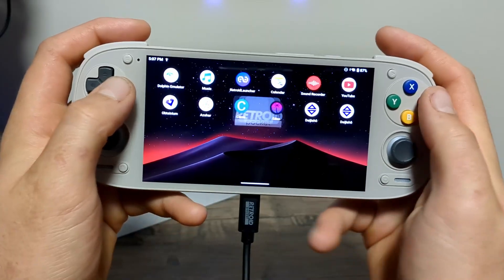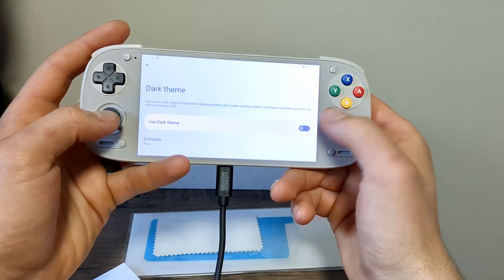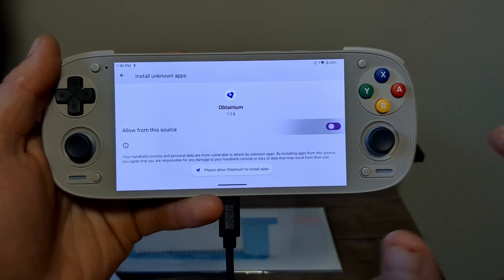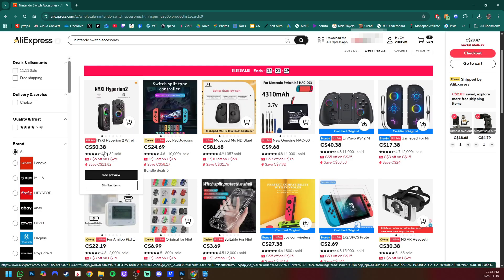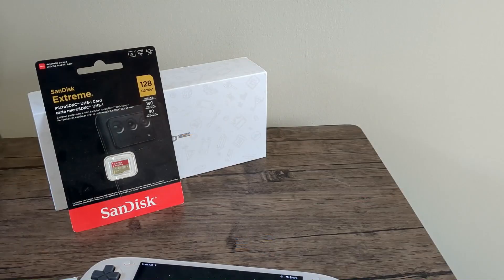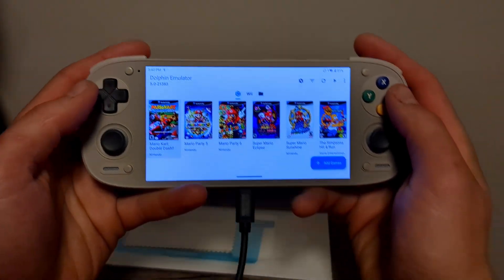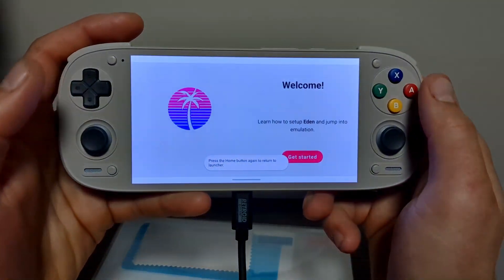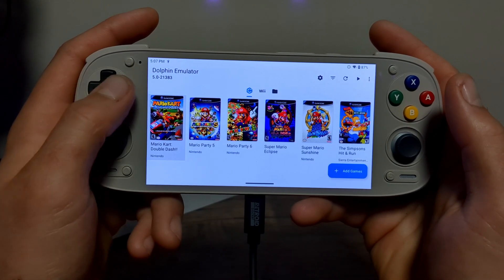Setting Up My Favorite Emulators on Retroid Pocket 5! Eden, Dolphin, and more!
I finally got my hands on the Retroid Pocket 5, and in this video, I'm setting up my ultimate handheld. We'll be installing and configuring four different emulators to play Wii, Gamecube, Wii U, 3DS, and Switch games, showcasing why the RP5 is a great portable gaming console. Let's go!

Join my team to get up to 10% cash back!

Products from the video：

Retroid Pocket 5：

Wii Console Shell

String Lights

Micro SD

Nyxi Joycons

RP5 Carry Case

Use my code for extra savings：
Get cad12 off your purchase of cad60:【SCOTT6】
Get cad30 off your purchase of cad160:【SCOTT15】
Get cad40 off your purchase of cad240:【SCOTT20】
Get cad69 off your purchase of cad390:【SCOTT35】

TimeStamps
0:00 Overview
0:51 Initial Setup
2:06 Aquire Emulators
4:06 Game Setup
4:23 Sponsor Segment
6:37 Game Setup (Continued)
7:56 Dolphin Setup
9:23 Cemu Setup
9:54 Azahar Setup
11:08 Eden Emulator Setup